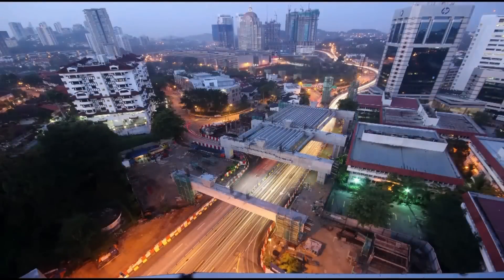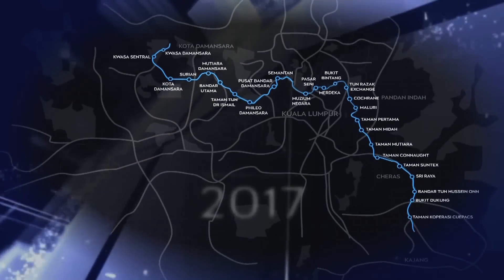The Klang Valley MRT Elevated Works Q4 2014 Progress Video